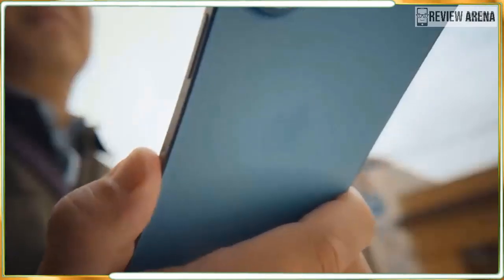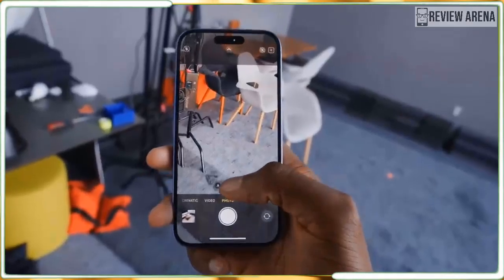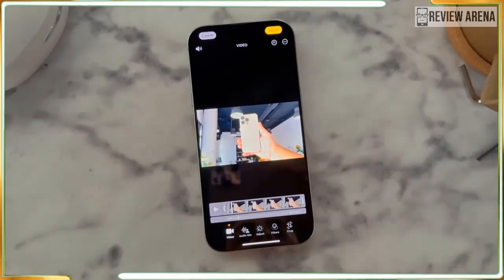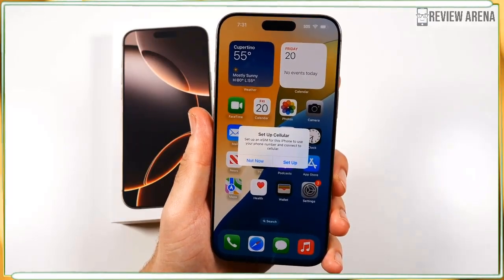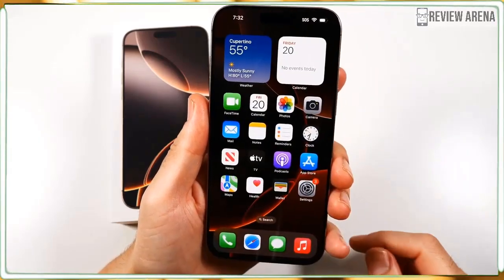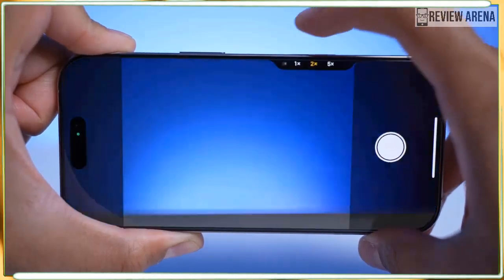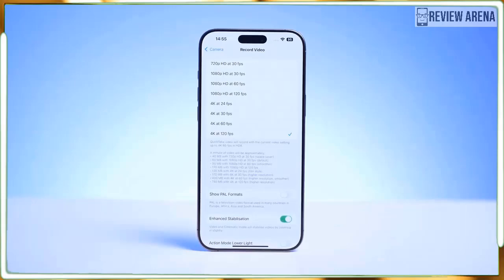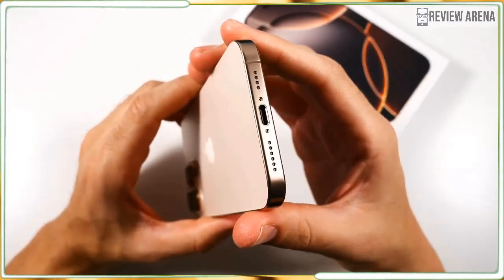iPhone 16 Pro Max Review: The Flagship to Beat?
unboxing iphone 16 pro max,
upcoming iphone 16 pro max,